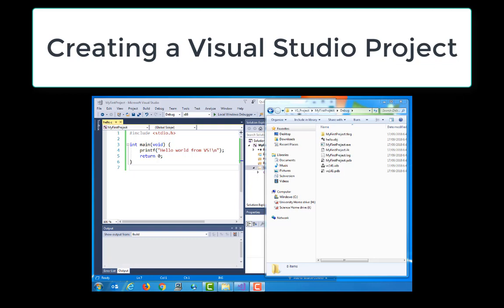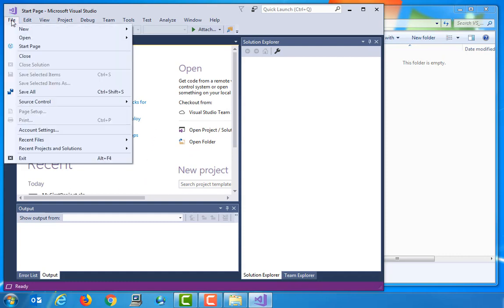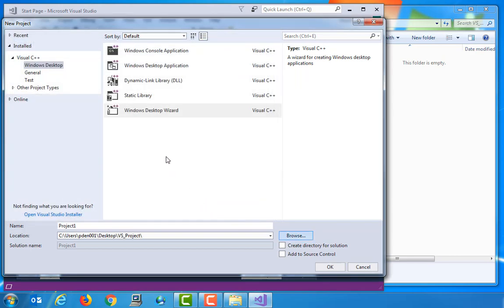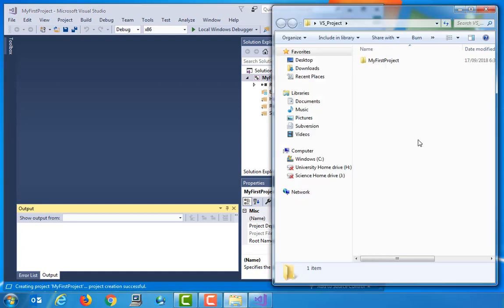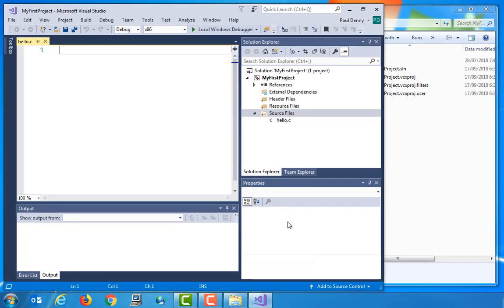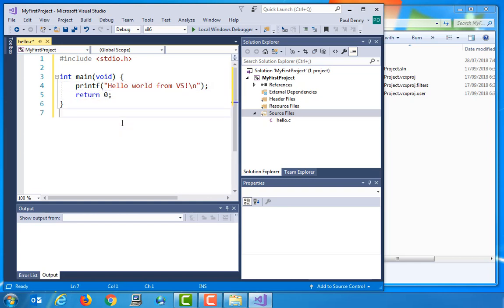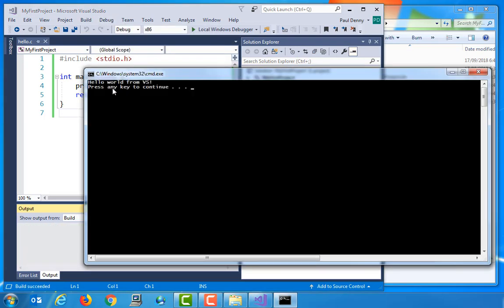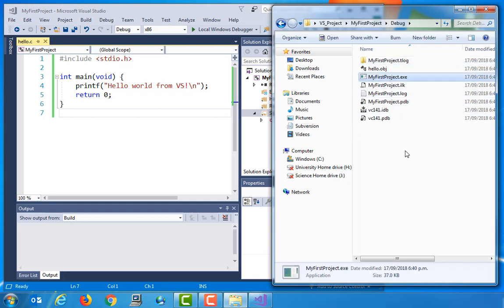Creating a Visual Studio project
Writing a "hello world" program using Visual Studio